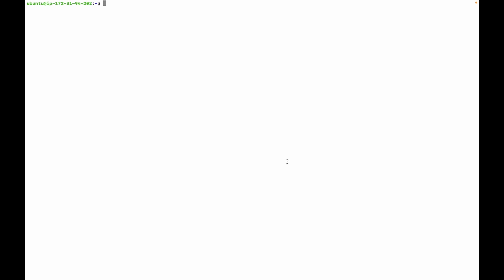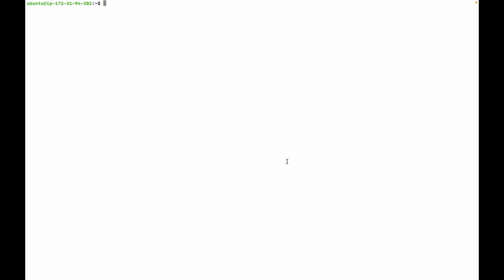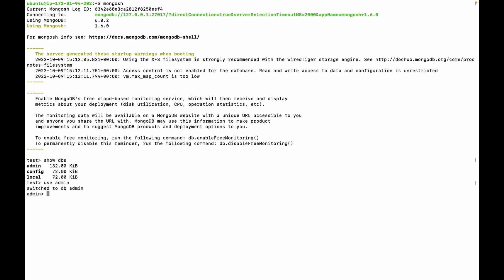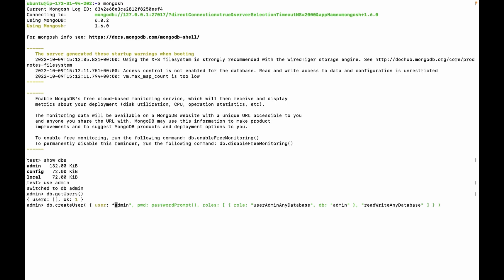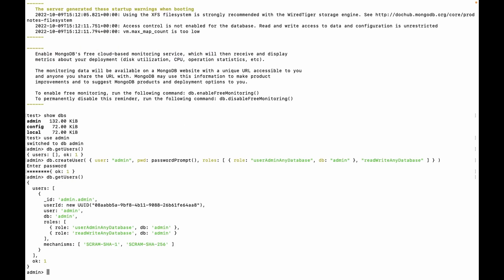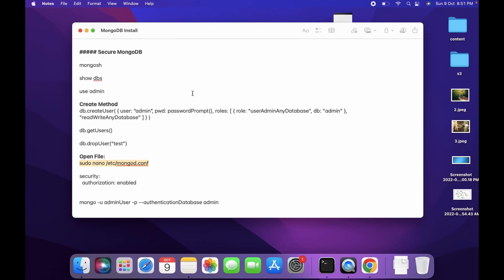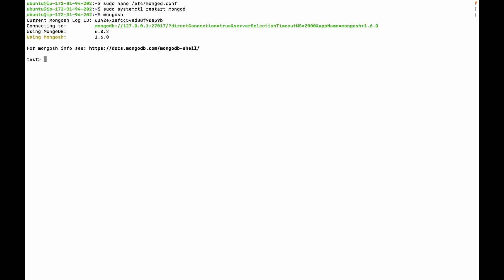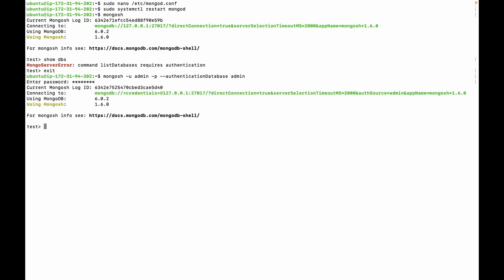How to Create User and Enable Authentication to Secure MongoDB Version 6.0.1+ | Part 2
In this video, I will guide you how to Create Admin User and Enable authentication to Secure MongoDB Version (6.0.1+) on Ubuntu 22.04 LTS.

Secure MongoDB

- Connect MongoDB:
mongosh

- List of Databases:
show dbs

- Connect to Admin Database
use admin

- Create User Method:
db.createUser( { user: “admin”, pwd: passwordPrompt(), roles: [ { role: "userAdminAnyDatabase", db: "admin" }, "readWriteAnyDatabase" ] } )

- Get List of Users
db.getUsers()

- Delete User:
db.dropUser(“test”)

Configuration File:
sudo nano /etc/mongod.conf

security:
  authorization: enabled

- Connect MongoDB with options:
mongosh -u admin -p --authenticationDatabase admin

Manage MongoDB:
sudo systemctl start mongod.service
sudo systemctl status mongod
sudo systemctl enable mongod
sudo systemctl restart mongod

Once you complete watching this tutorial. I would suggest you follow the installation steps on your computer. If you encounter errors or didn't understand something, ask me questions in the comments section of this video.

Topic Covered:
00:00 Overview about steps
00:30 Create User in MongoDB Admin Database
02:12 Enable Authentication in Config File
02:50 Testing with and without credentials using mongo shell